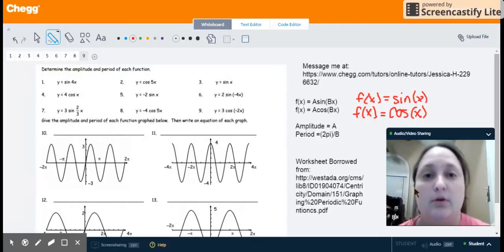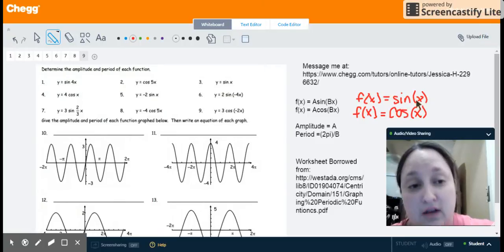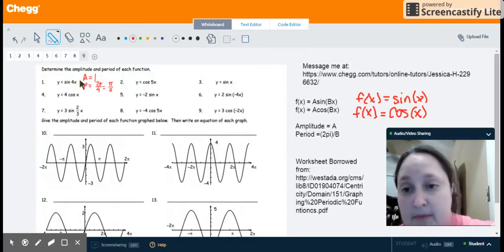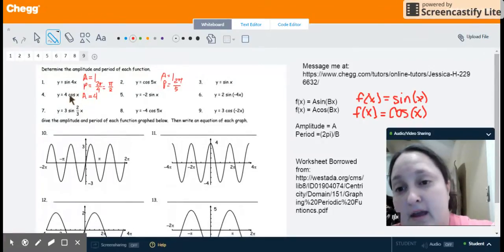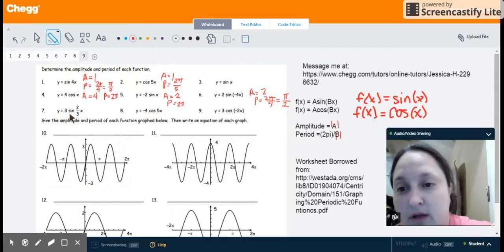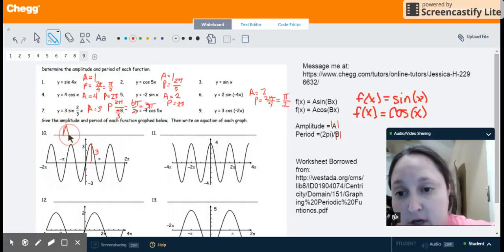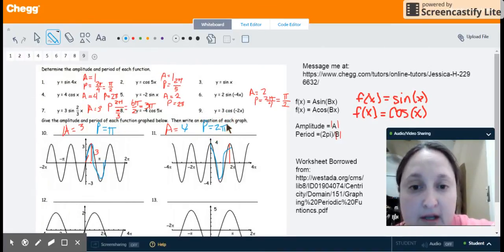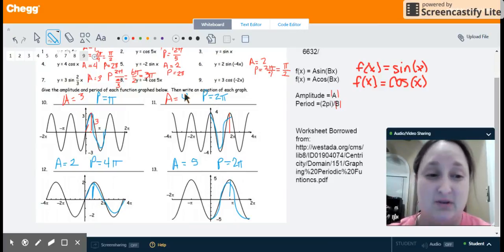Amplitude and Period | Trigonometry | Chegg Tutors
The amplitude and period of a sinusoidal function represent the height and cycle length of a curve, respectively, which are important characteristics of the waveform. Amplitude and period are important in the study of music and acoustics; amplitude indicates the energy, or loudness, of a sound and the period determines its pitch (pitch, or frequency, is the inverse of the period). Amplitude is the height from the mean, or rest, value of the function to its maximum or minimum. The period is the distance required for the function to complete one full cycle. For the sine function f(x) = A Sin(Bx), the amplitude is given by |A| and the period is defined as 2 π/|B|. The same is true for a cosine function.

Learn about Trigonometry terms like Amplitude and Period on Chegg Tutors. Work with live, online Trigonometry tutors like Jessica H. who can help you at any moment, whether at 2pm or 2am.

Liked the video tutorial? Schedule lessons on-demand or schedule weekly tutoring in advance with tutors like Jessica H.

About Jessica H., Trigonometry tutor on Chegg Tutors:

University of Louisiana at Monroe, Class of 2009
Masters in Education/Instructional Technology major

Subjects tutored: ASVAB, ACT (math), SAT (math), Geometry, Microsoft Suite, Pre-Algebra, Basic Math, Trigonometry, GRE, GED, Pre-Calculus, Microsoft Excel, Algebra, Education, and PSAT (math)

TEACHING EXPERIENCE
I currently teach Geometry at a small, rural high school. This is my 7th year teaching high school math and I love it. I have tutored students in a business setting and in a private setting for approximately 8 years in K-12 mathematics. I have worked as an ACT tutor for 3 years.

EXTRACURRICULAR INTERESTS
Outside of school, I am also in school. I am currently working on my Doctorate in Educational Leadership. When I am not busy writing my dissertation, I love to read, play on the XBOX, and play with my three loving dogs.